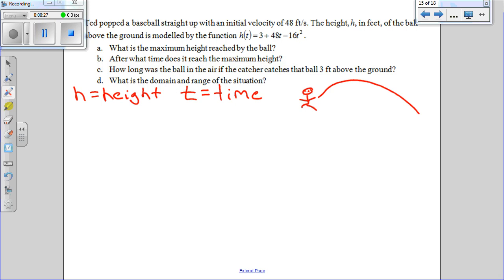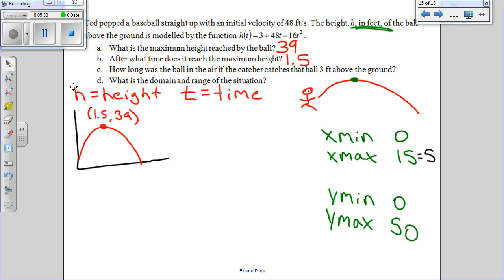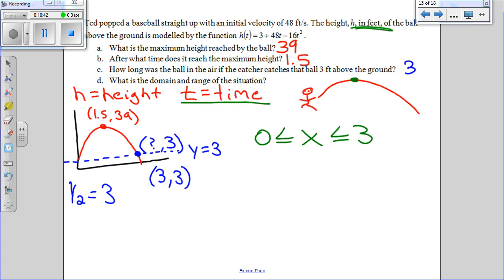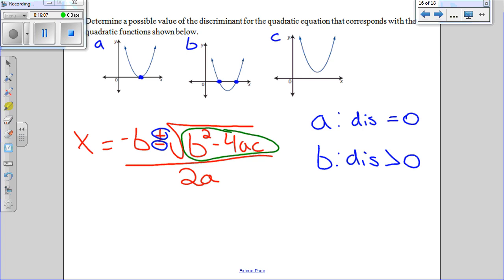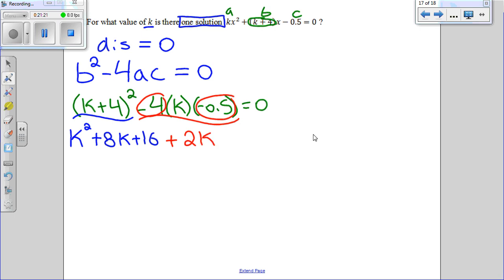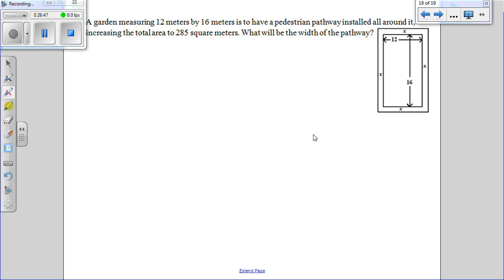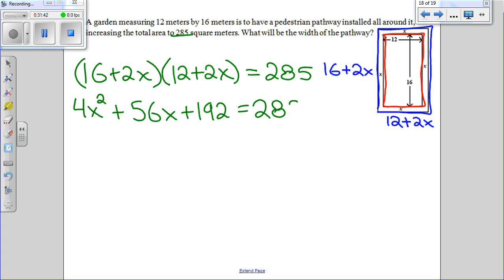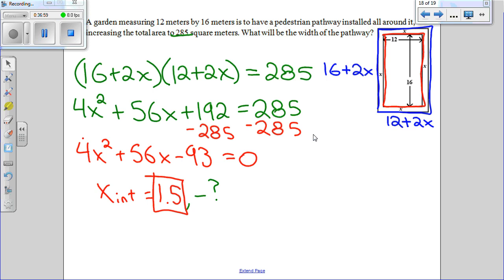Midterm Unit 2 Solving Quadratics Review Part B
Math 20-1 Unit 2 Midterm Review Part B